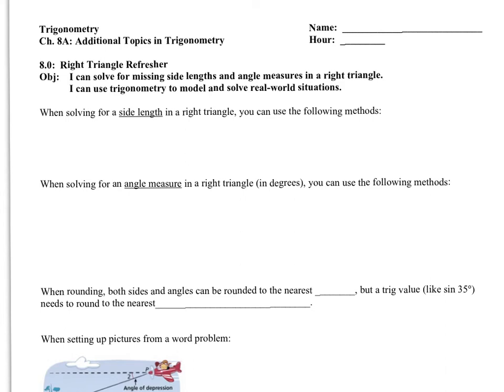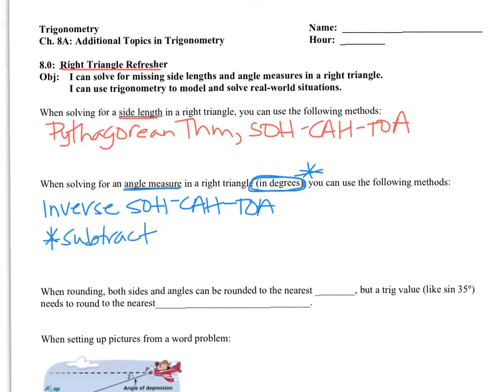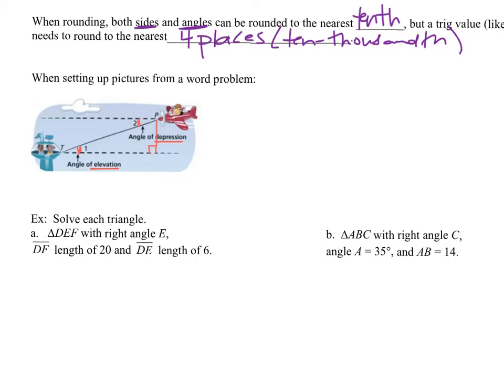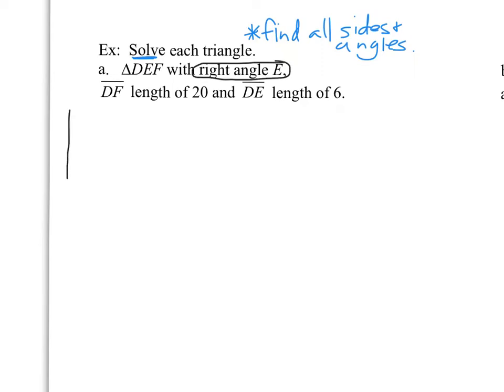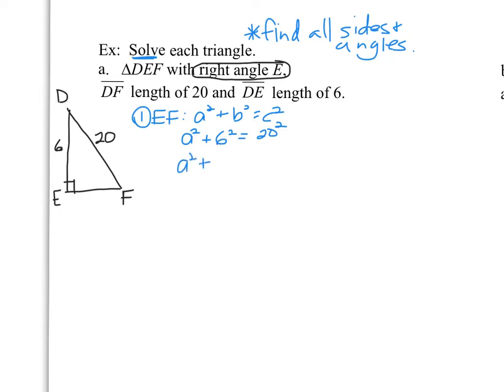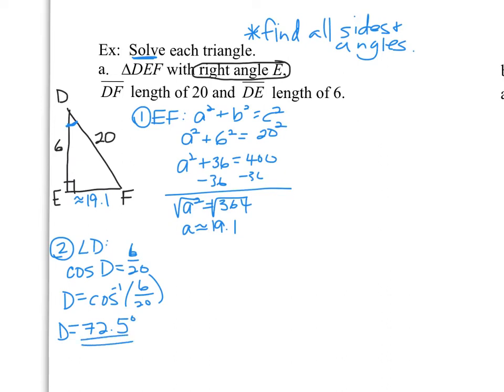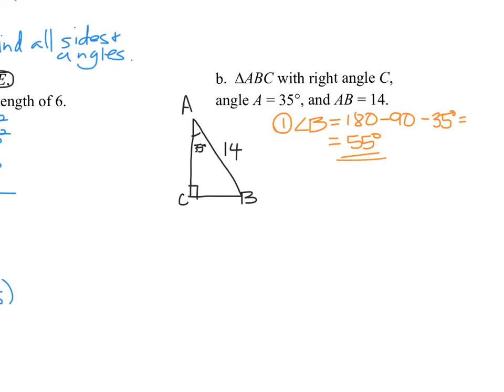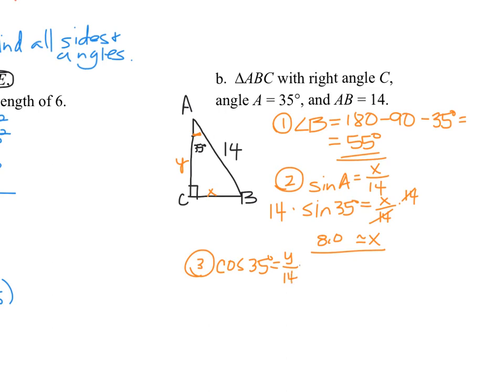T 8.0, day 1